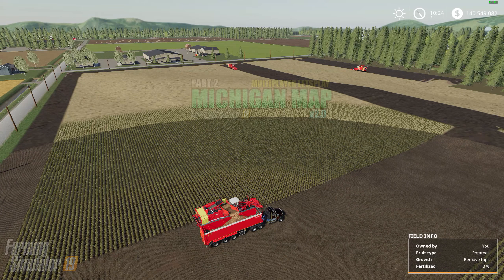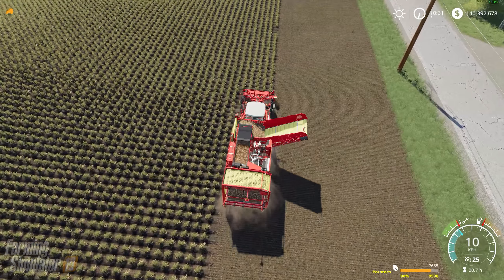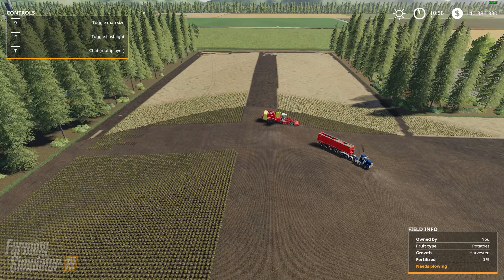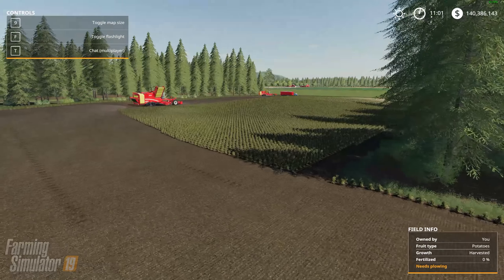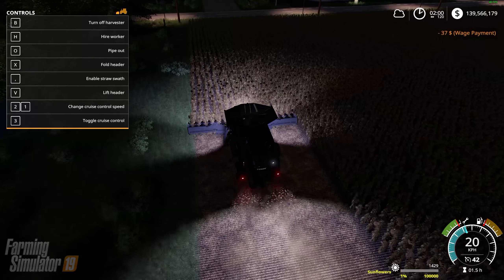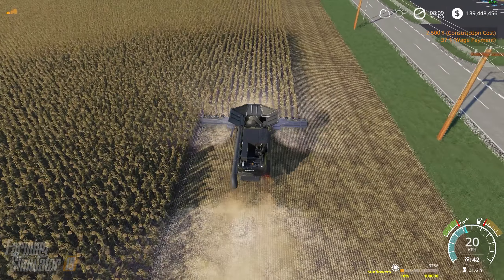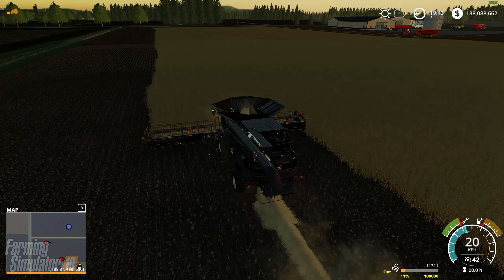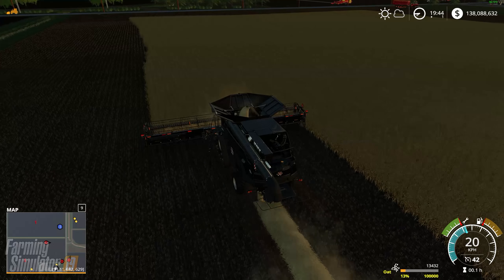FS19 - Michigan Map v2.0 "Multiplayer Letsplay" Part 2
Welcome back all! Today we have a brand new player join us here on the farm. To help us out on our journey to the top. Another fellow Canadian like myself. We also have special guest Nightcop34 joining us here today to fill you in on the many changes he's made to the Factory Farm Map recently. Today here on the farm we get on with the harvest and start the reseeding process. Animals purchased and much more.